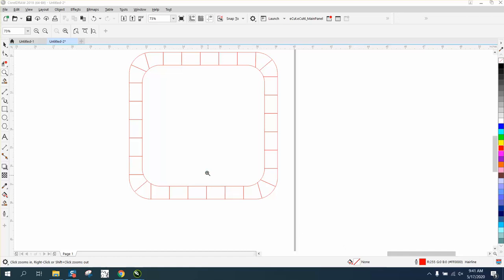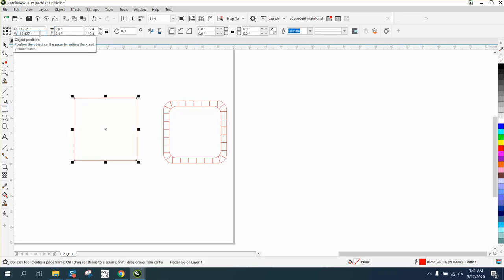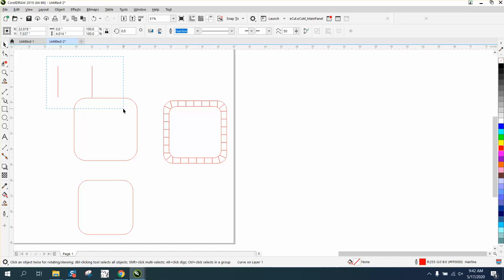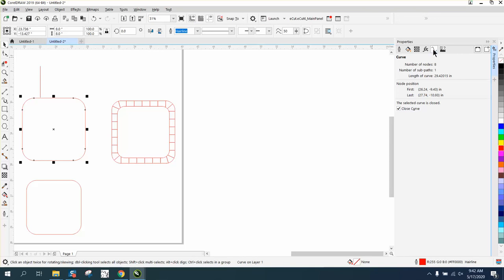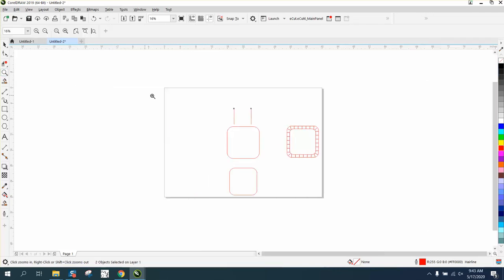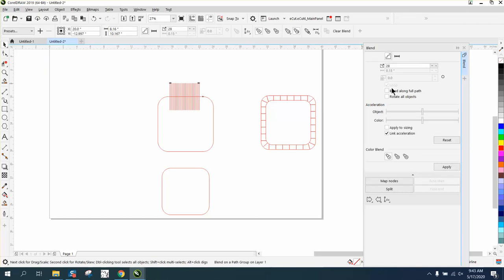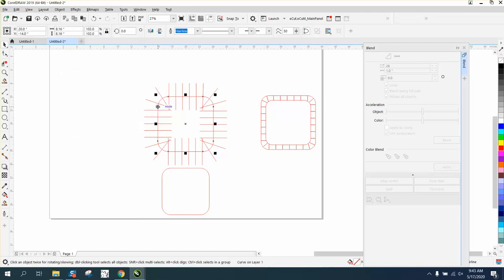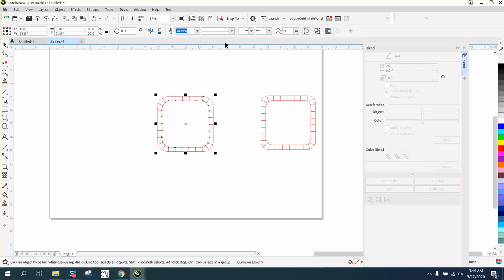Corel Draw Tips & Tricks Back minus front to the max